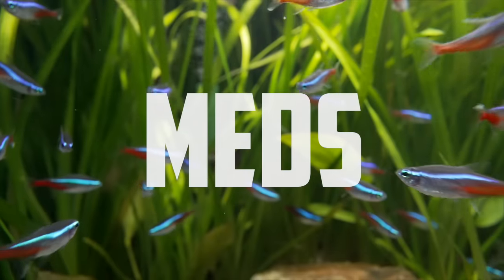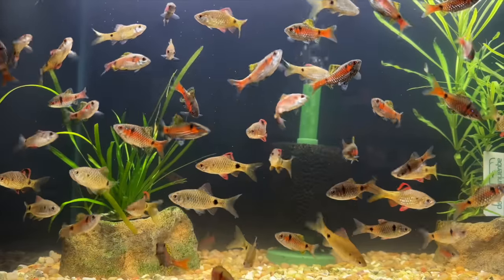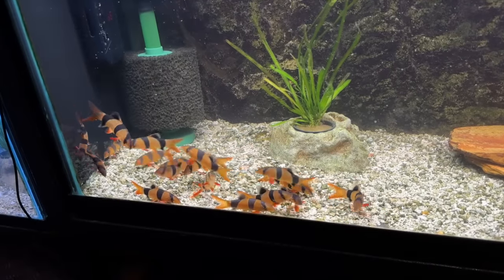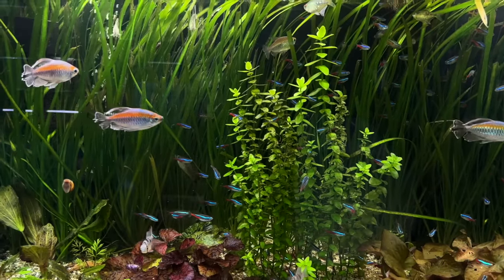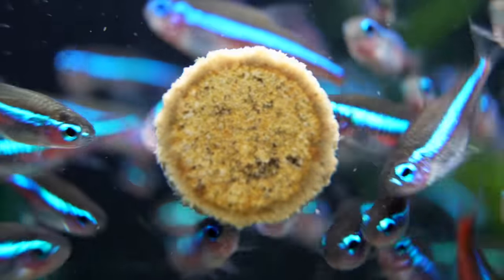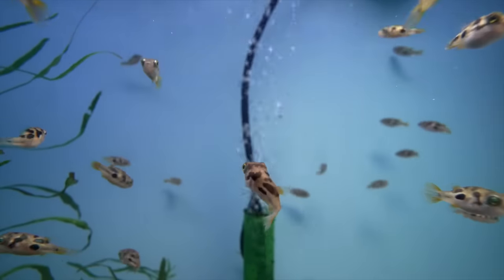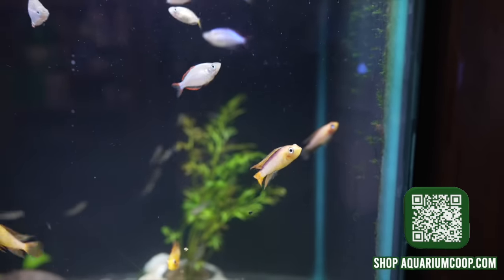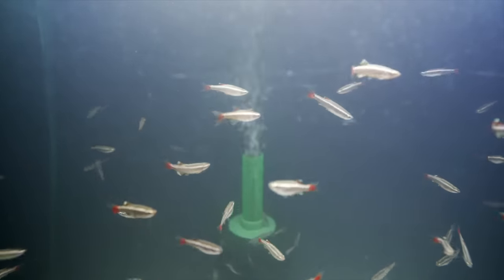How to Treat Sick Fish with the Quarantine Medication Trio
‎ What is the quarantine medication trio, and when should you use it? The quarantine med trio is a set of broad-spectrum fish medicines that treat for bacterial, fungal, and parasitic infections. Our rule of thumb is to use it to prophylactically treat new fish that come into our store so they won't get the rest of our fish sick. However, if we see the new fish already have a specific type of disease, we only use the medicine that treats that specific illness. Also, if we got the fish from a trusted source, then we will wait and observe their behavior and feeding habits. If they are healthy, we might deworm them twice (waiting 2 weeks in between) just to make sure they are clean of parasites.